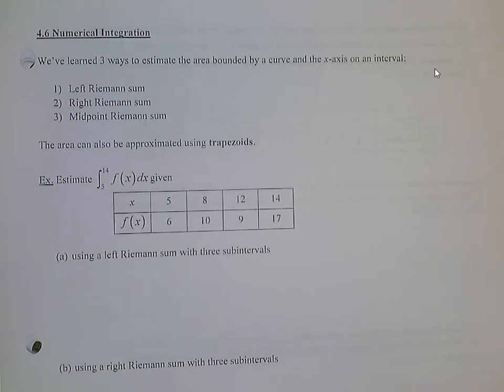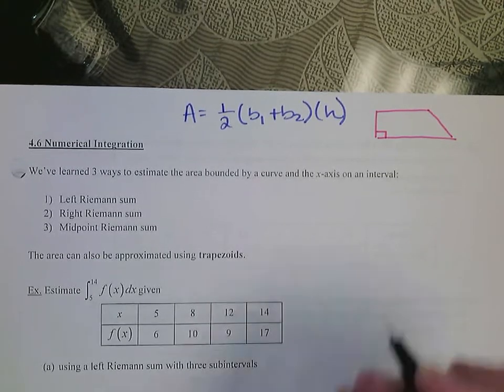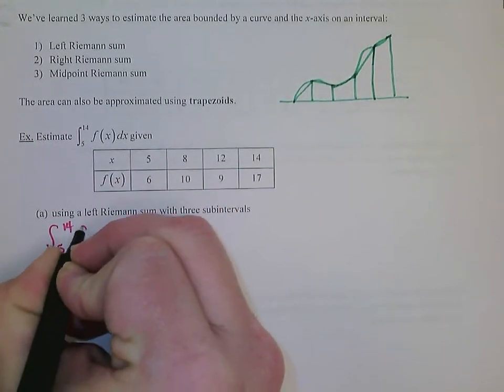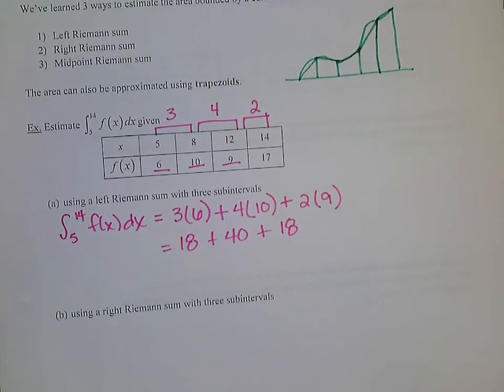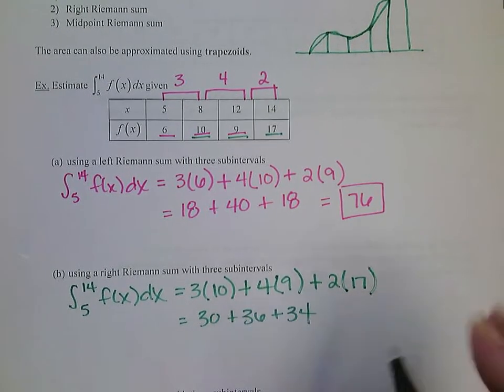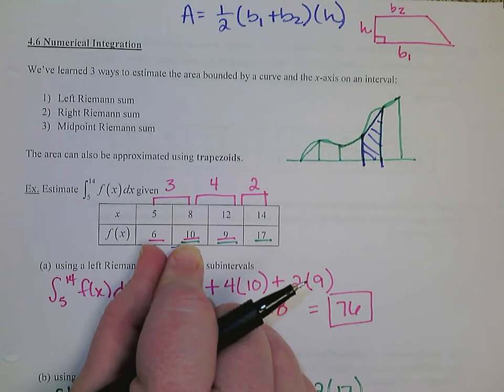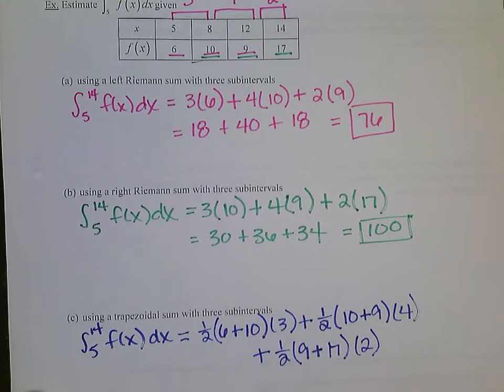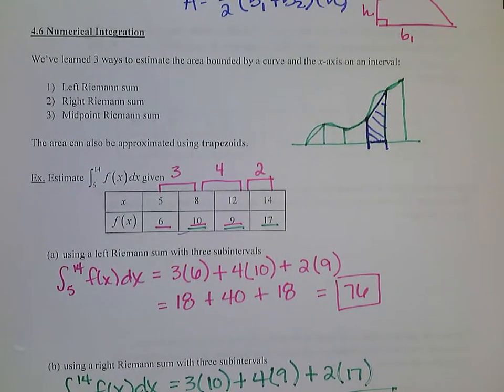Numerical Approximations - Part 1